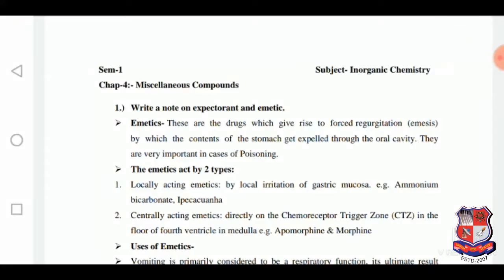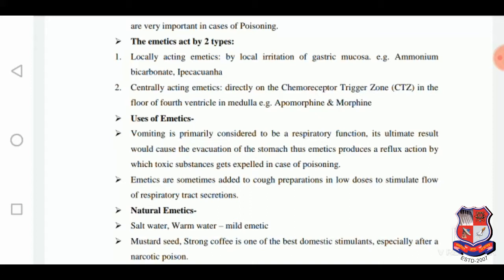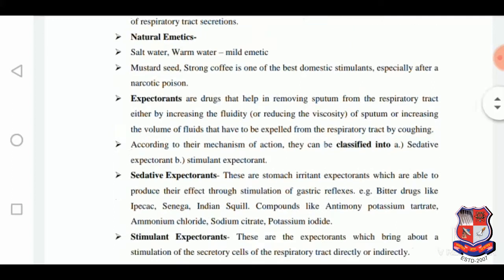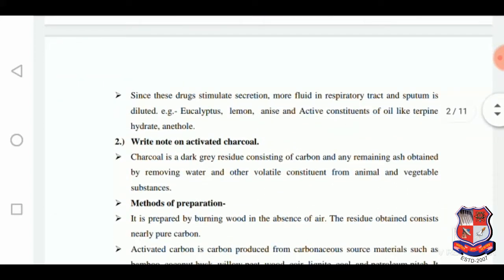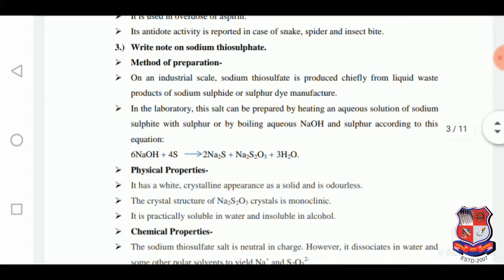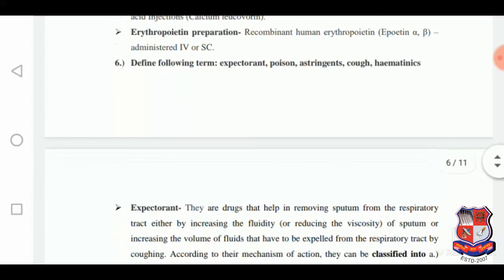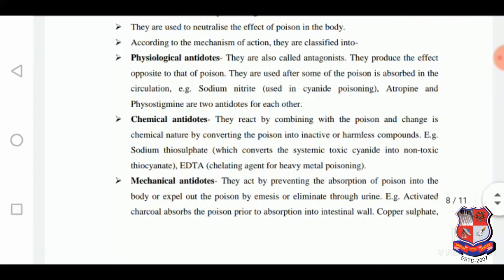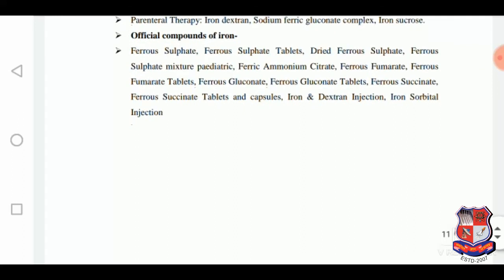BP_PHARMACY_BP104TP_Pharmaceutical Inorganic Chemistry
BP  -  PHARMACY
Subject : BP104TP  -  Pharmaceutical Inorganic Chemistry (Sem-1)
College : 286 - SMT. S. M. SHAH PHARMACY COLLEGE, AMSARAN
Topic : Miscellaneous Agents